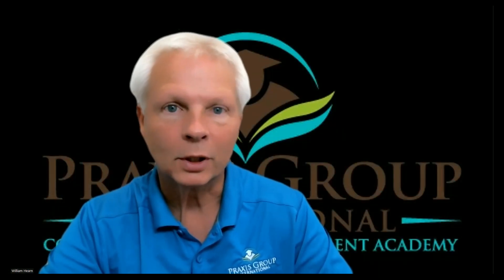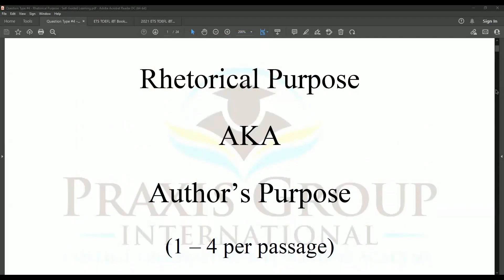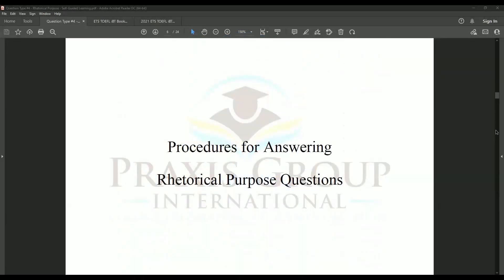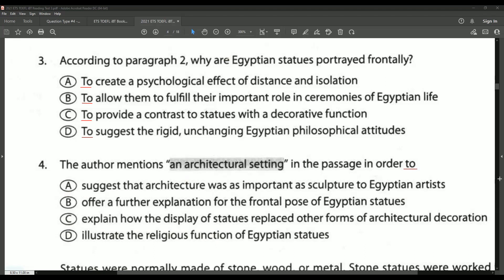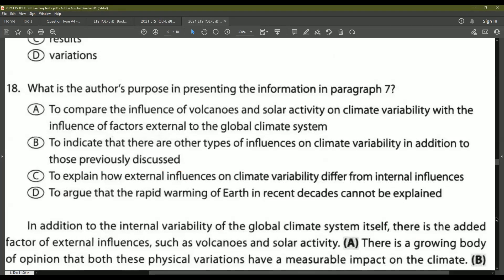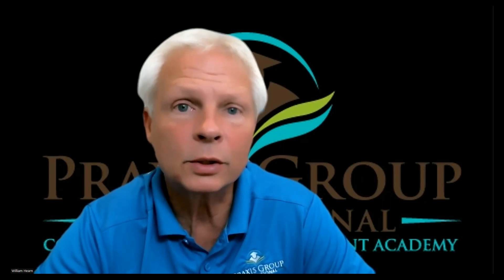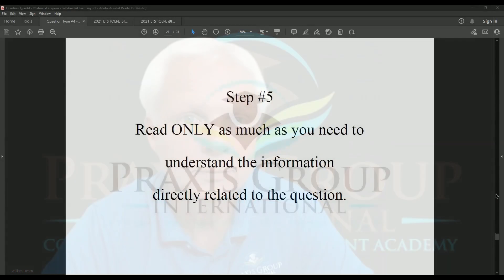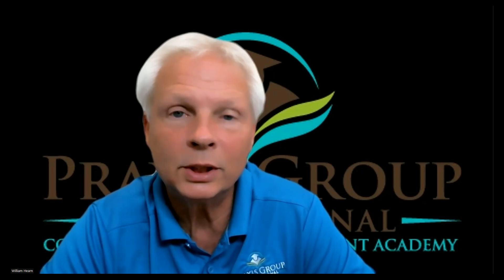TOEFL Reading Test with Answers Answering Rhetorical Purpose Questions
TOEFL Reading test with answers. Rhetorical Purpose questions are NOT about reading comprehension, they are about knowing and obeying ETS's RULES!!

My name is Mr. Hearn, and I have been a professional TOEFL iBT Tutor owned my TOEFL Academy since September 2007.

I'm continuously study the TOEFL iBT to make sure that you can earn your highest TOEFL score!

Why are my methods so effective? They are based on the structures, procedures, and rules used by ETS to create the TOEFL iBT, and are the most efficient way to earn a respectable, passing TOEFL score.

If there were a faster, easier way to pass your TOEFL, I would be teaching THAT!!